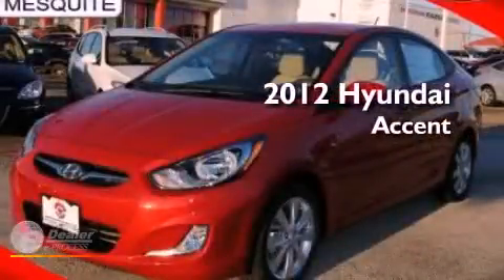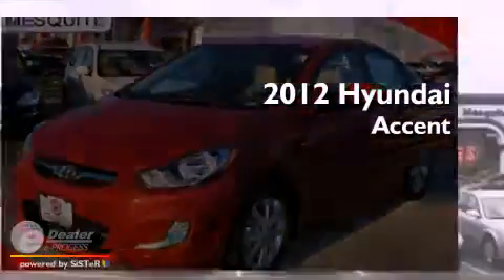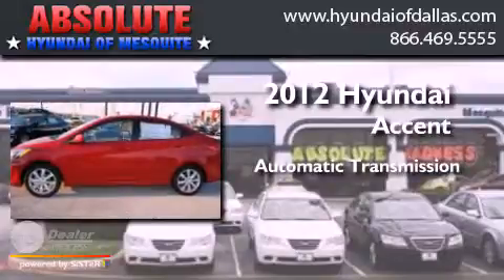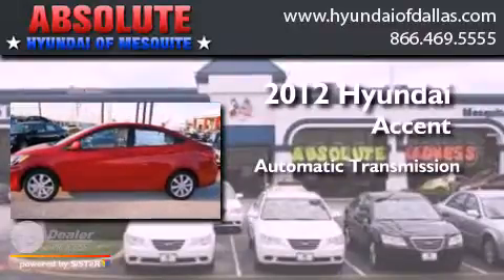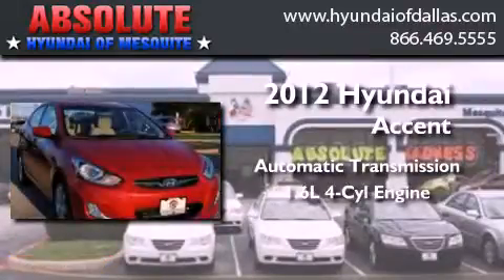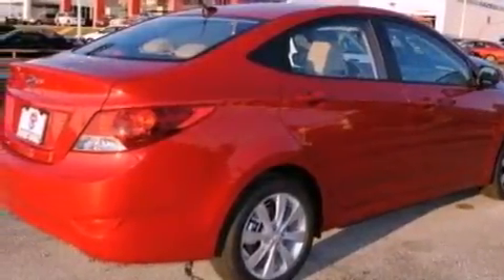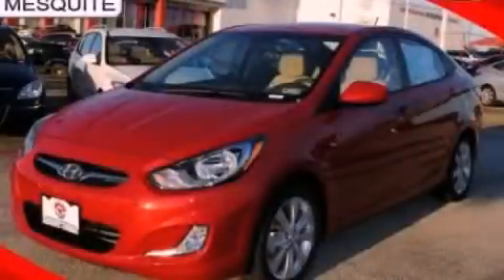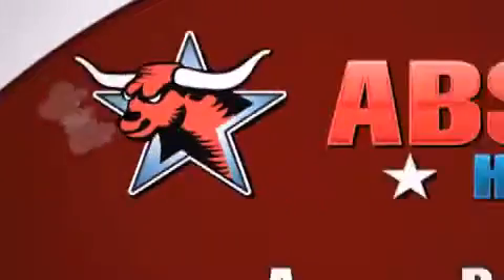2012 Hyundai Accent TX Rockwall TX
Year : 2012
 Make : Hyundai
 Model : Accent
 Engine : 1.6L I4
 Trans . : Automatic
 Exterior : Gray
 Miles : 15
 Interior : Tan
 Stock : CU127026